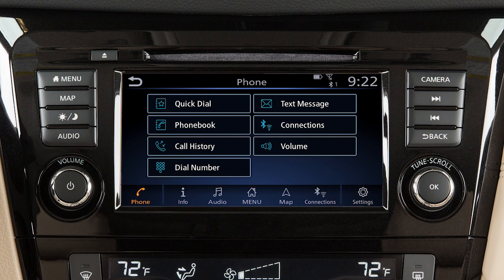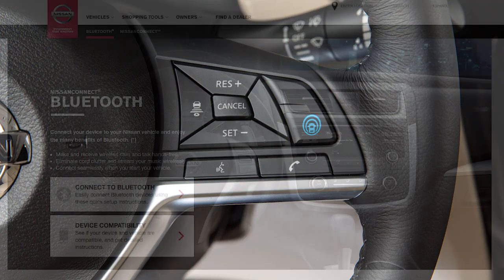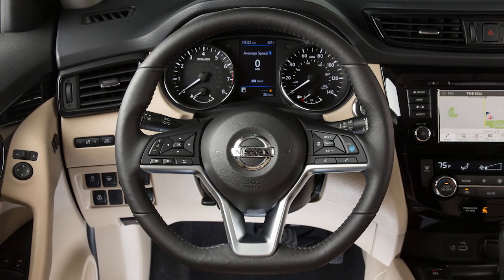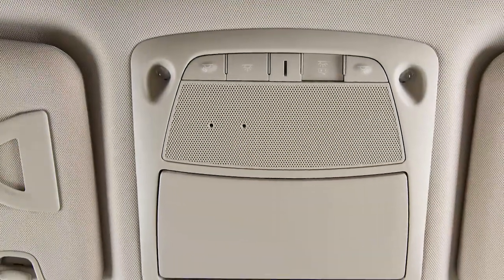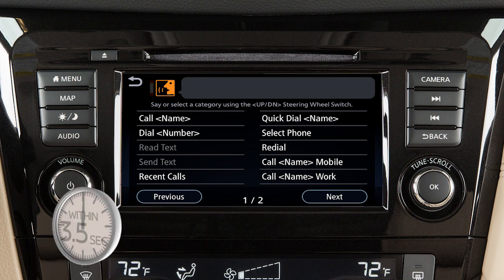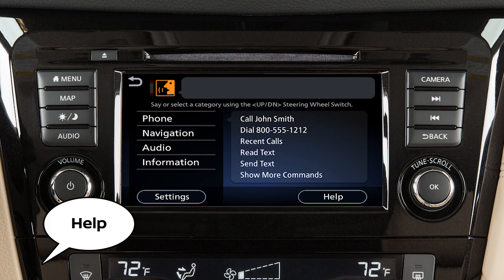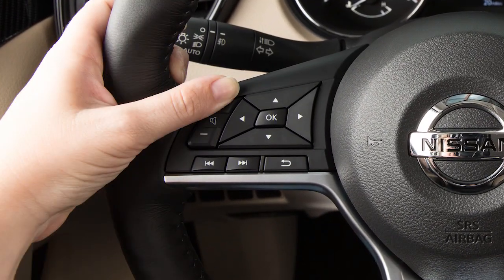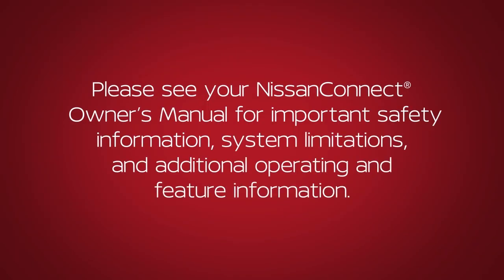2020 Nissan Rogue - Operating Tips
● To cancel a voice recognition session, press and hold THIS button.